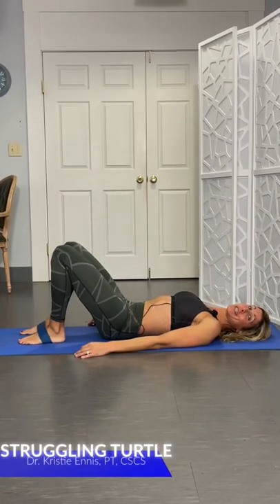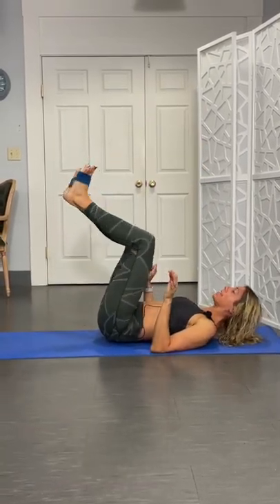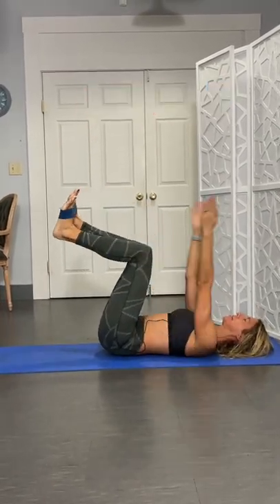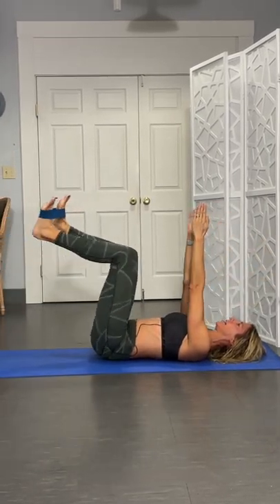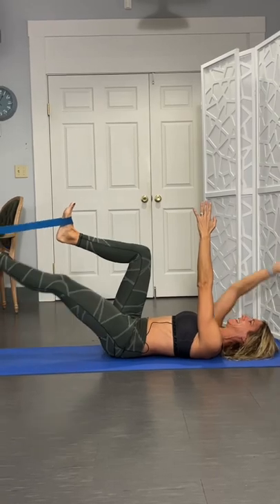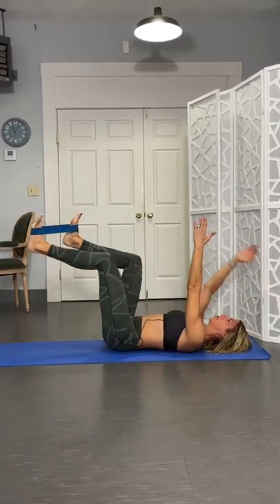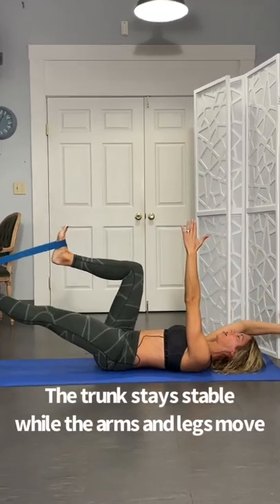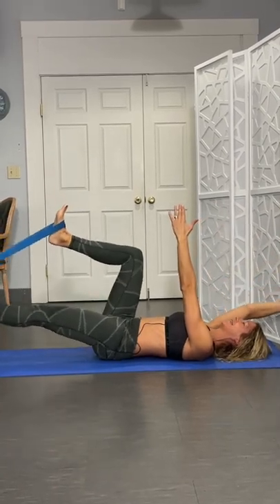Ab Move With A Band At Home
Work those abs with a band.